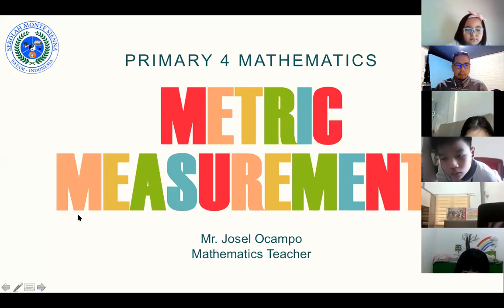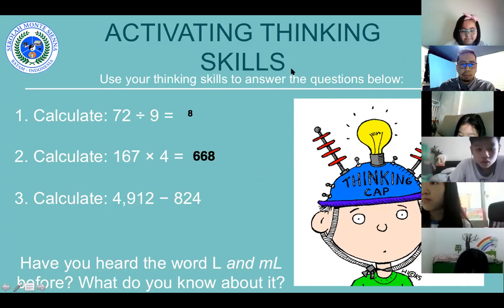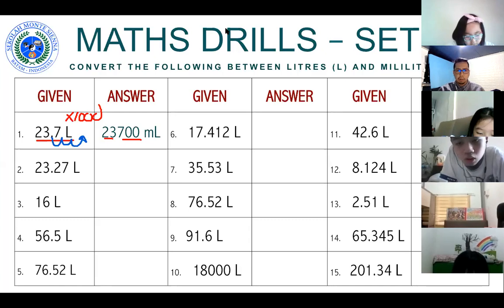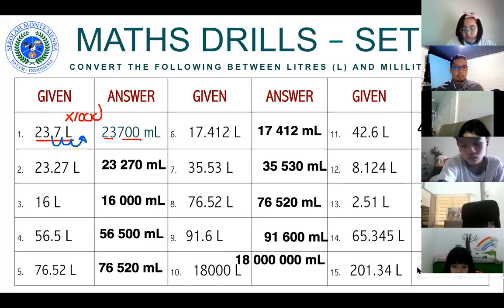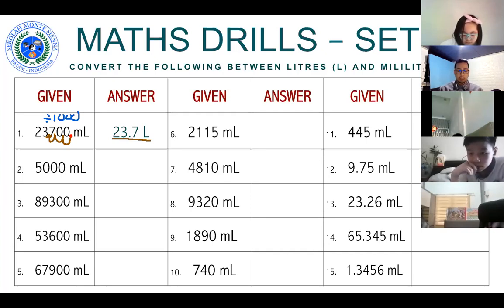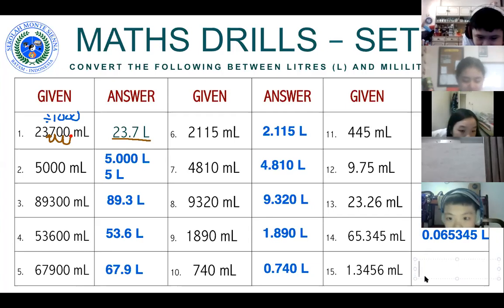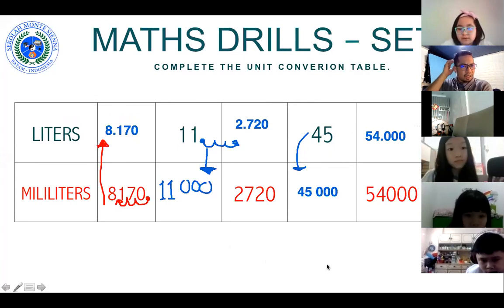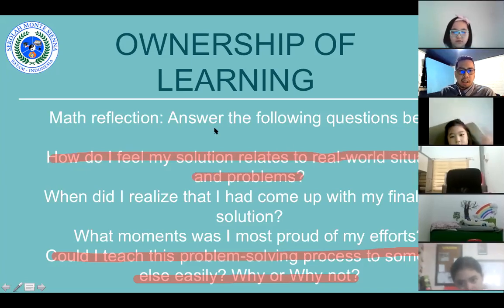P4 Metric Conversion Capacity 5 Feb 21